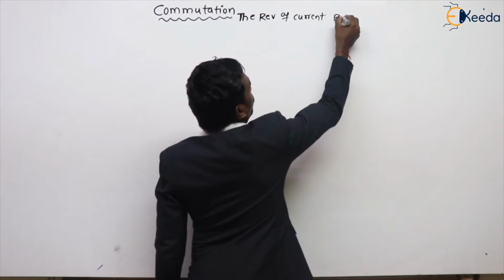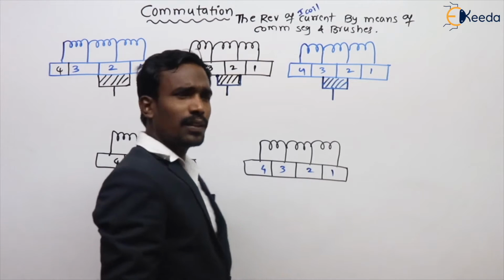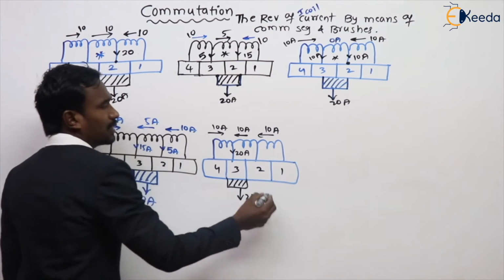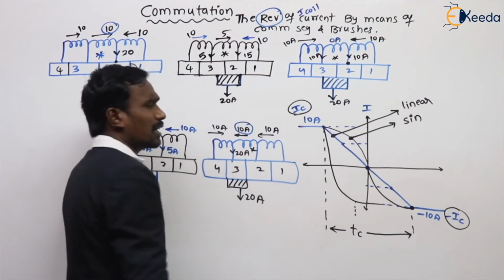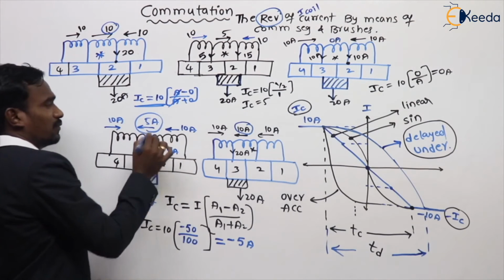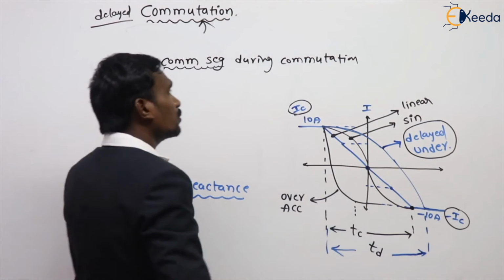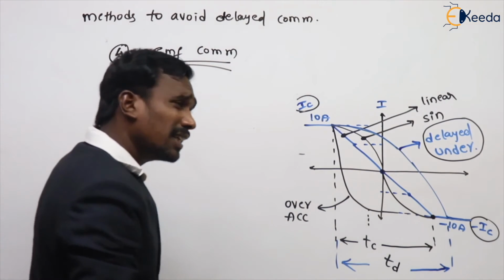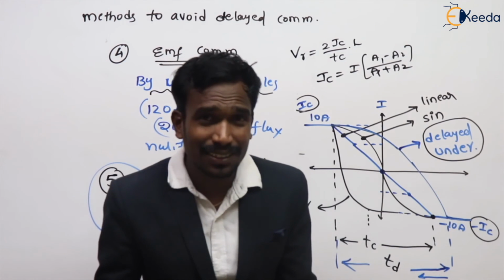Key Concepts Of Commutation : GATE Electrical Machines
In this video, we delve into the intriguing world of "Commutation" in Electrical Machines, a key topic in the GATE exam for electrical engineering. Whether you're a GATE aspirant or just curious about the intricacies of electrical machines, this video is designed to provide a comprehensive understanding of commutation and its significance in the field.

🔍 Topics Covered:

Definition of Commutation
Importance in Electrical Machines
Types of Commutation

Happy Learning.